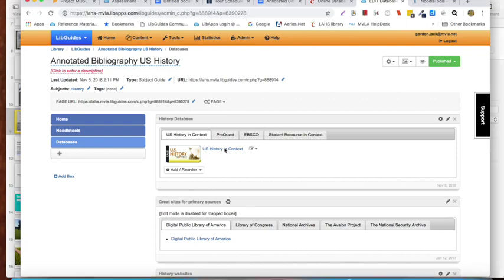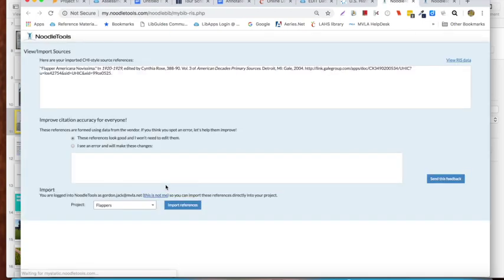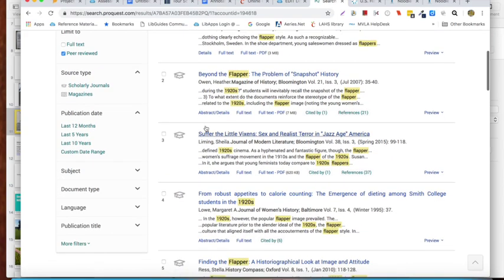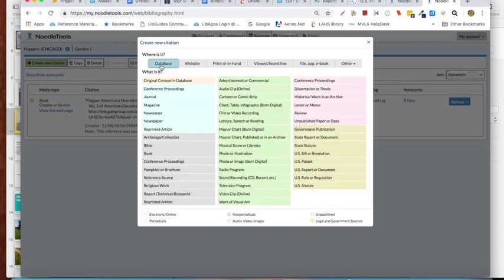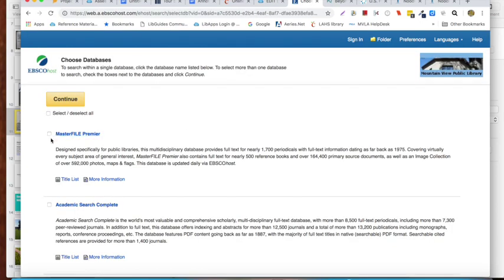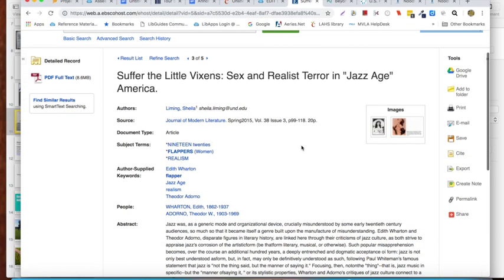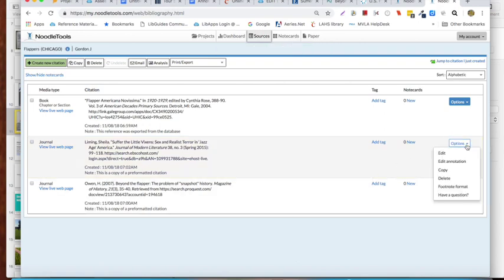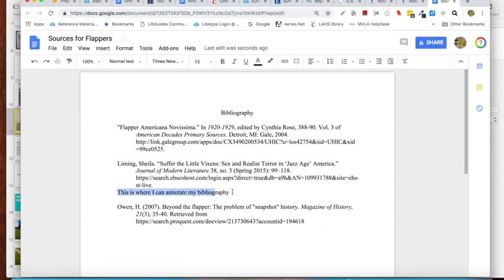Creating your annotated bibliography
For your US History project